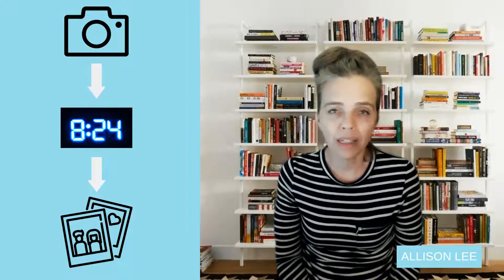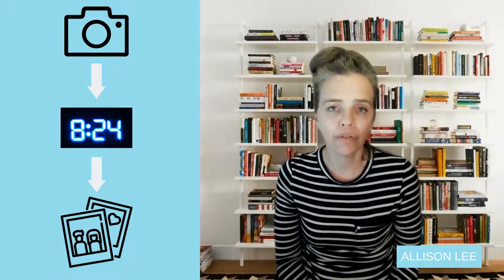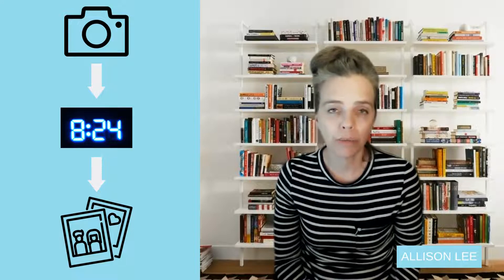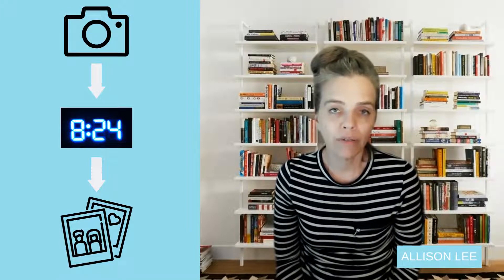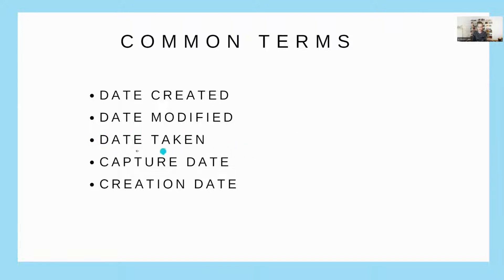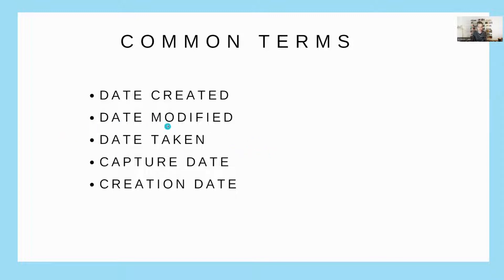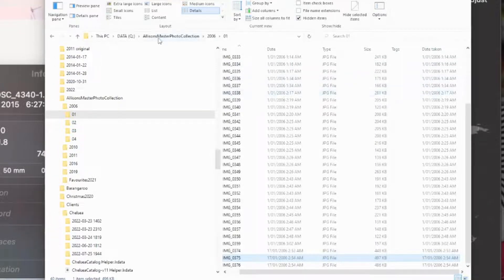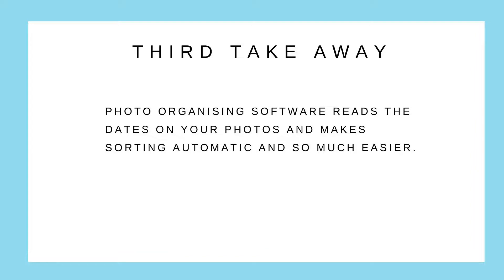Where is the correct date on my photo?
Have you ever tried to find the date on a digital photo but not known where to look?  Or have you found a date but realised that there are three different dates?

Or what if the date you are seeing is wrong?  That photo was taken in 2012 not last month.   What is going on?

In this video I will explain:
1.  The different names that dates have and what they mean
2.  How to find the correct date on your photo on a Mac and a PC
3.  How software can make this whole process easier.

And if you need help with your photo mess here are some resources.

To sign up to my email list and download the free Find Your Photos Workbook,